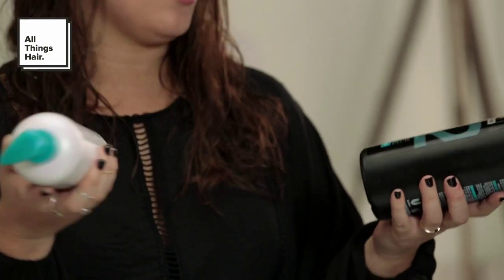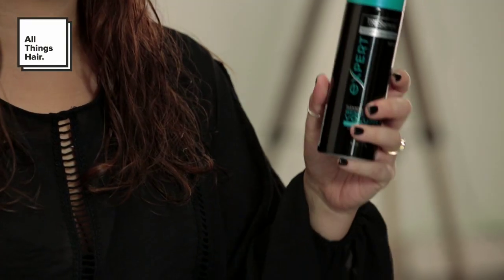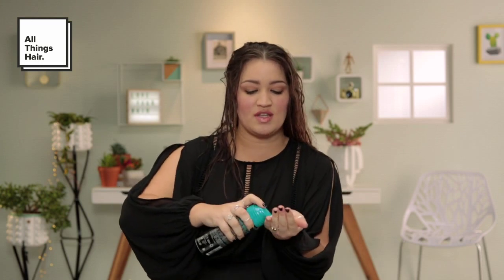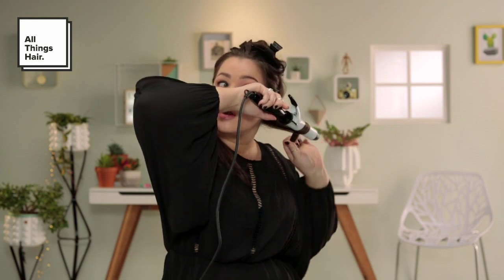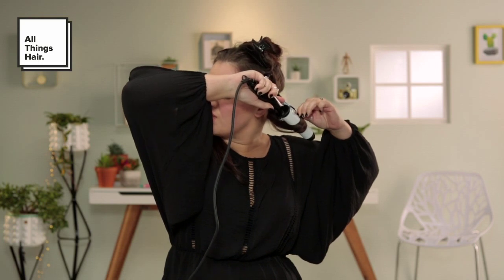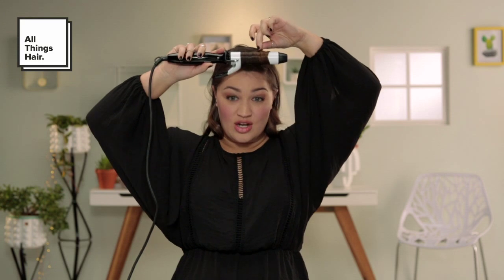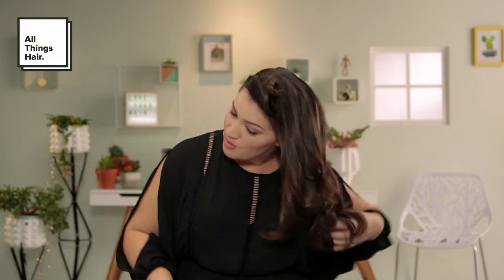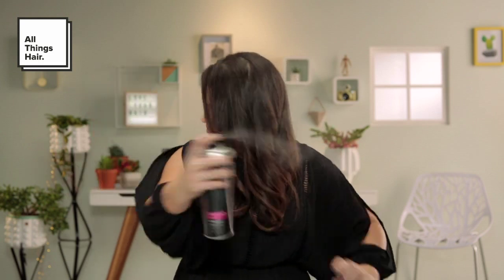Hollywood Side Swept Curl: Celeb Inspiration #2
Old Hollywood hairstyles are flattering on anyone, and add a sense of style and sophistication to any outfit. In collaboration with All Things Hair, Le’Chelle has come up with a quick and easy way in which to achieve this pretty ‘do. Armed with TREsemmé hair care products that guarantee volume and manageability, and haircare tips that are sure to leave your locks looking sleek and healthy, you are sure to achieve this vintage look without much effort. Le’Chelle begins her routine by using TRESemmé Beauty-Full Volume Pre-wash Conditioner, she follows it up with TRESemmé Beauty-Full Volume Shampoo. A pea-sized amount of TRESemmé Beauty-full Volume Maximiser is combed through the hair to combat frizz, and TRESemmé Beauty-full Volume Mousse is added for bouncy curls and volume. Once she has completed the look, Le’Chelle finishes off her hairstyle with TRESemmé Extra Hold Hairspray to ensure a neat ‘do throughout the evening.

We'd love to see your Hollywood inspired look! Tag us in a selfie with your sde curl using the hashtag allthingshairsa.

Le’Chelle created this video as a paid ambassador for All Things Hair™.

Products in this video:

- TRESemmé Beauty-Full Volume Pre-wash Conditioner
- TRESemmé Beauty-Full Volume Shampoo
- TRESemmé Beauty-full Volume Maximiser
- TRESemmé Beauty-full Volume Mousse
- TRESemmé Extra Hold Hairspray